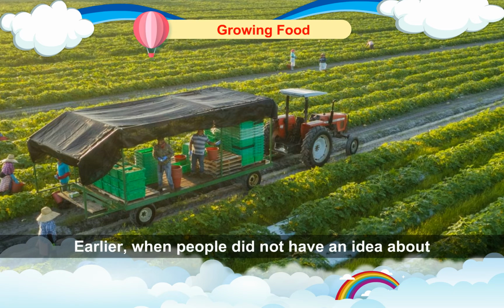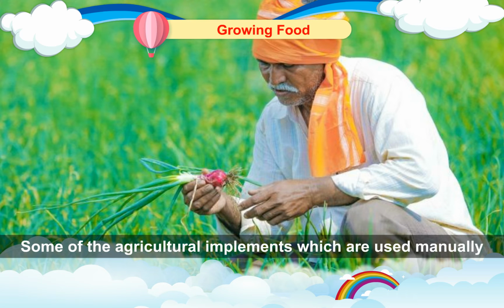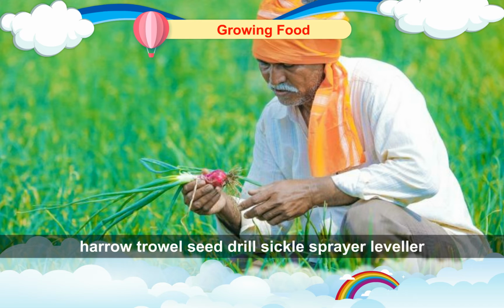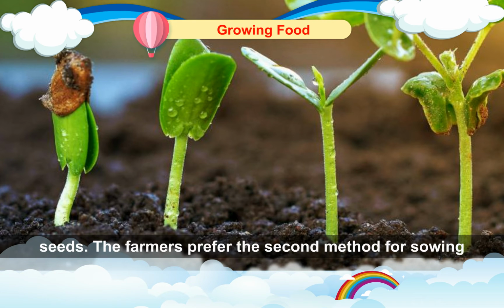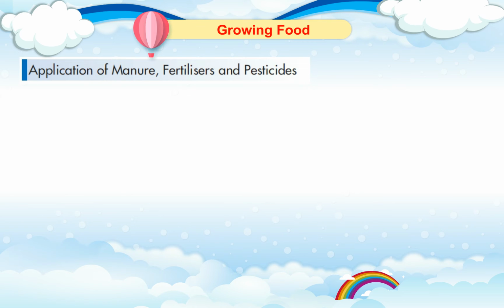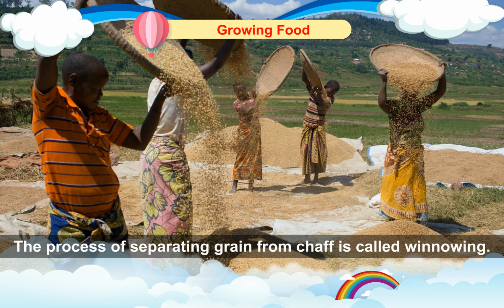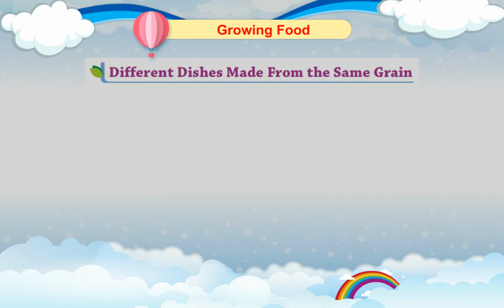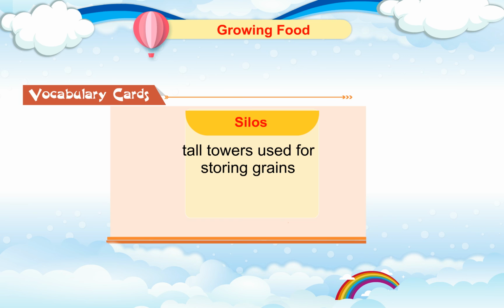Cloud Nine Books EVS Class 5 Sem 1 Chapter 11